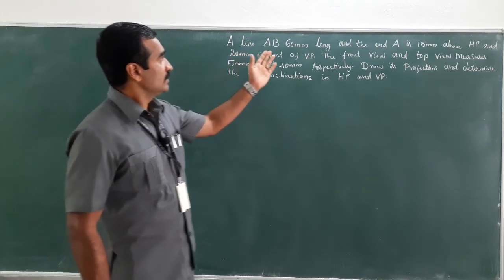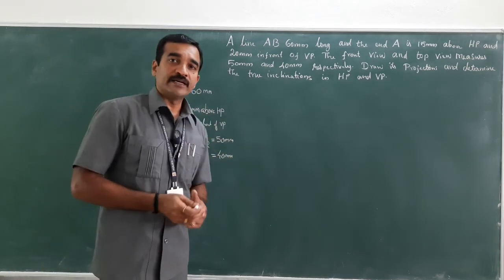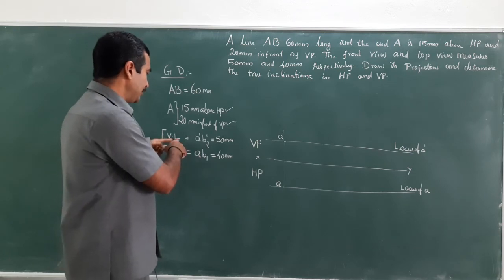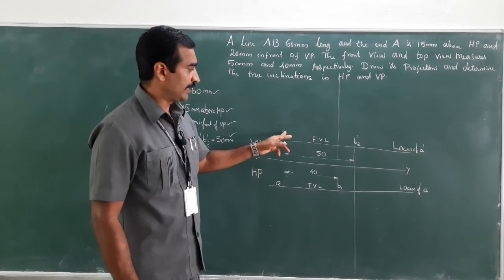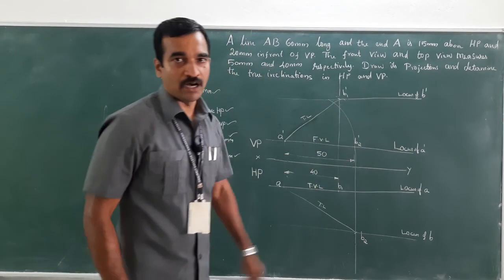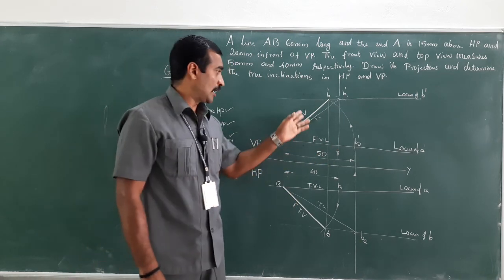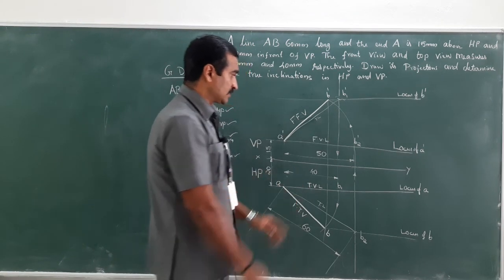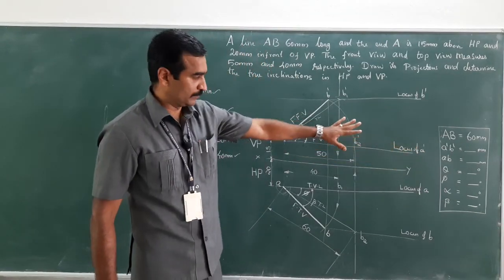Projections of Straight lines | Problem - 5 | Unit - 2